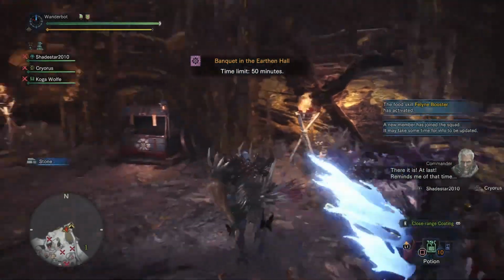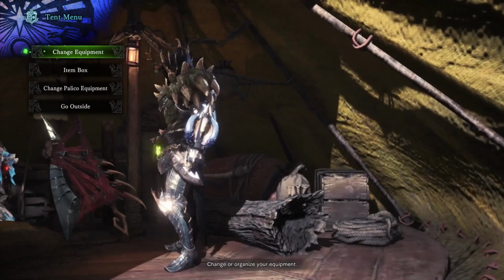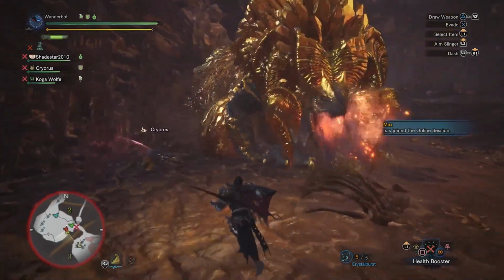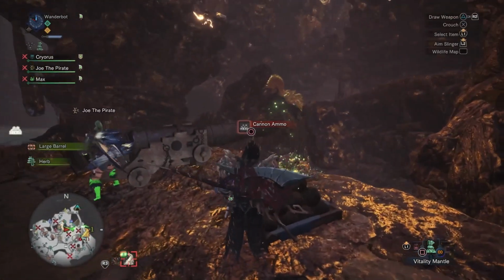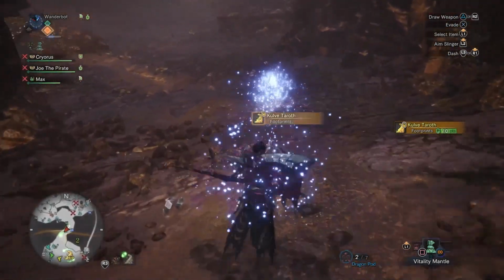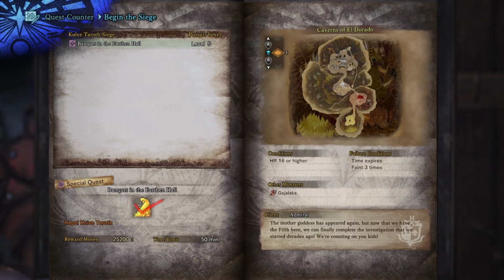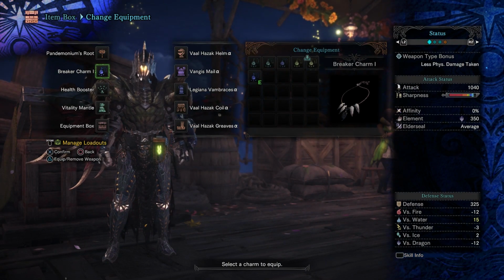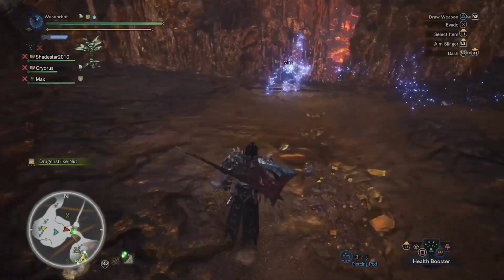Let's Play Monster Hunter World - PS4 Gameplay Part 74 - Back For Round 2!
Battle gigantic monsters in epic locales.

As a hunter, you'll take on quests to hunt monsters in a variety of habitats.
Take down these monsters and receive materials that you can use to create stronger weapons and armor in order to hunt even more dangerous monsters.

In Monster Hunter: World, the latest installment in the series, you can enjoy the ultimate hunting experience, using everything at your disposal to hunt monsters in a new world teeming with surprises and excitement.
Hunting Primer

Setting
Once every decade, elder dragons trek across the sea to travel to the land known as the New World in a migration referred to as the Elder Crossing.

To get to the bottom of this mysterious phenomenon, the Guild has formed the Research Commission, dispatching them in large fleets to the New World.

As the Commission sends its Fifth Fleet in pursuit of the colossal elder dragon known as Zorah Magdaros, one hunter is about to embark on a journey grander than anything they could have ever imagined.